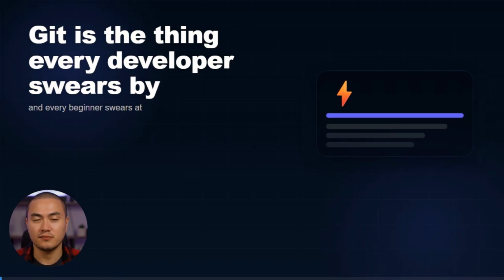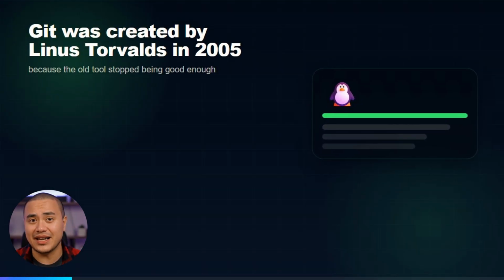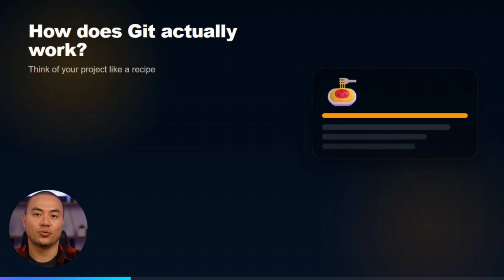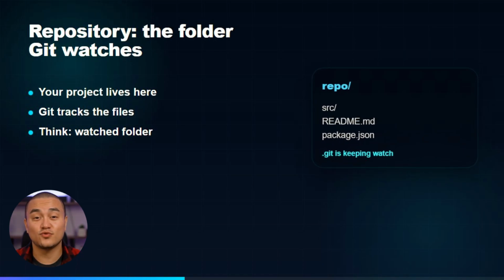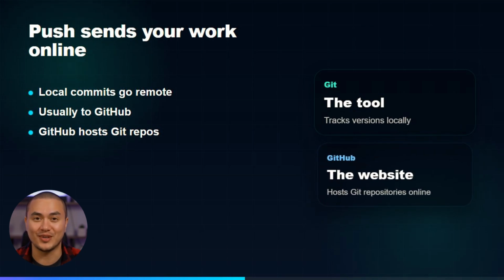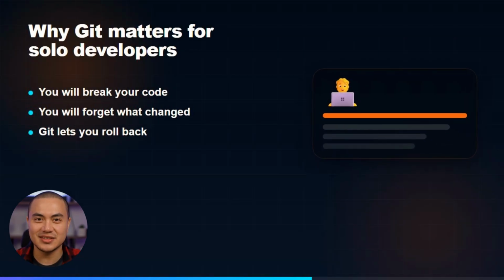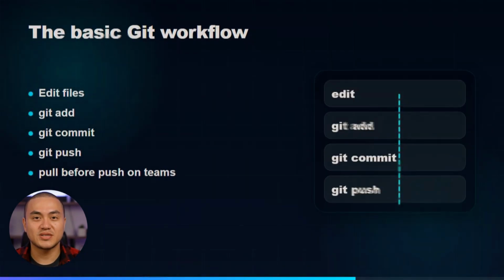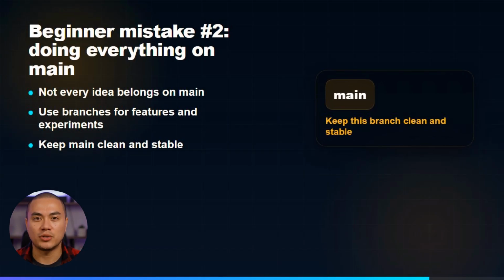Why every Business Analyst needs to know about Git (even beginners)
Ever wondered about Git? This video breaks down "git explained" and clarifies why this "vcs" is essential for "software development". Learn fundamental "git commands" and how to "learn git" effectively, especially if you're a "git for beginners" user. Get started with this comprehensive "git tutorial" today!